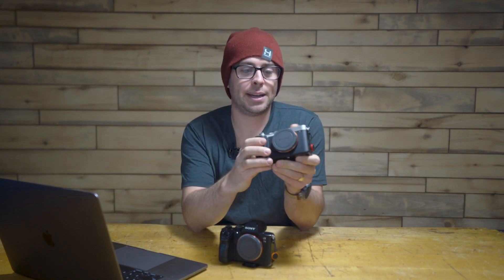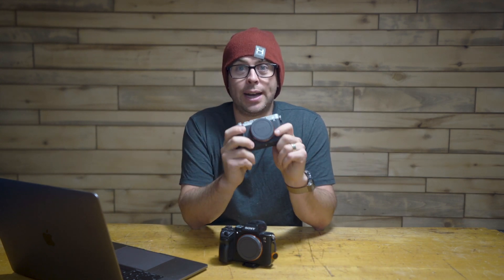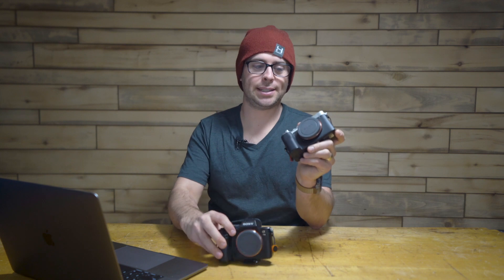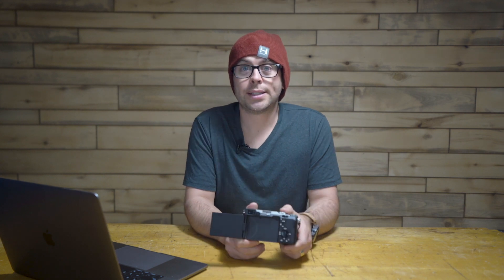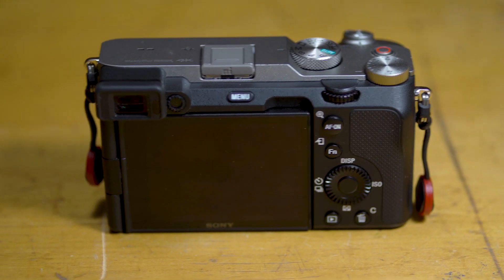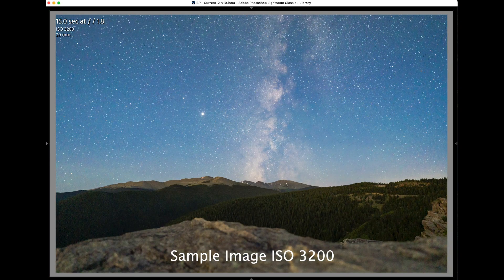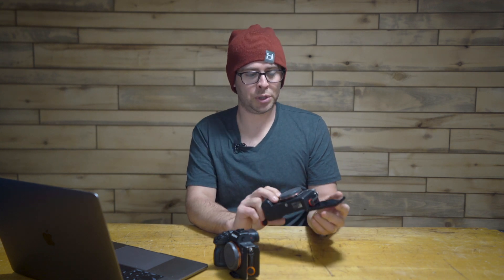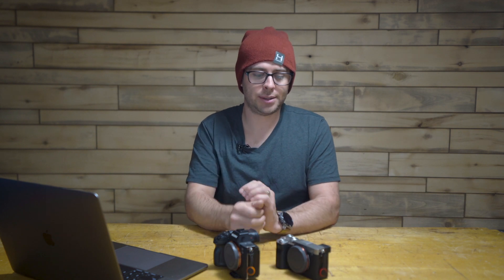Sony A7C Review - Smallest Full Frame Camera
Sony A7C Review - this amazing little camera packs all of the incredible features of the Sony A7III into a 20% lighter and 30% smaller package.

Timecodes:
Intro 0:00
Specs 0:18
Build and Appearance 1:19
Ergonomics and Handling 2:54
Autofocus 6:30
Low Light Performance 8:14
Image Quality 8:55
Video Quality 10:13
Overall Performance 11:01
Value 12:09